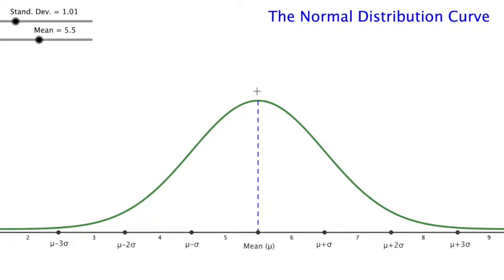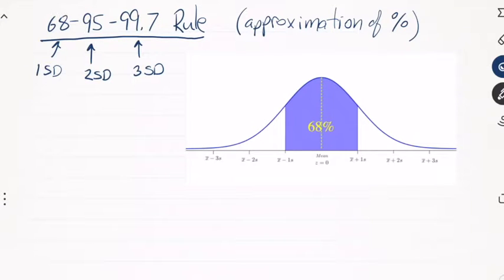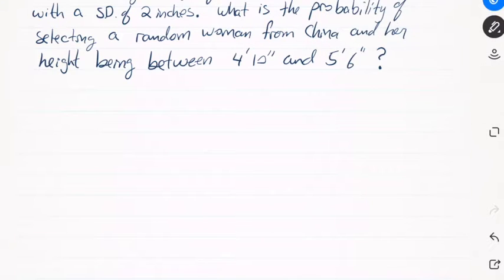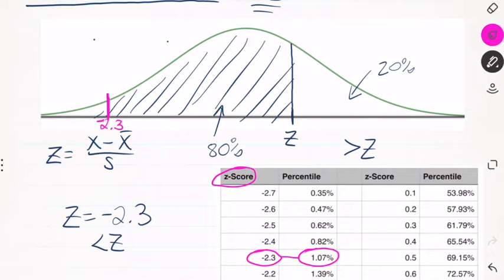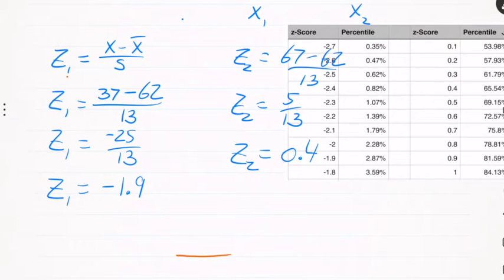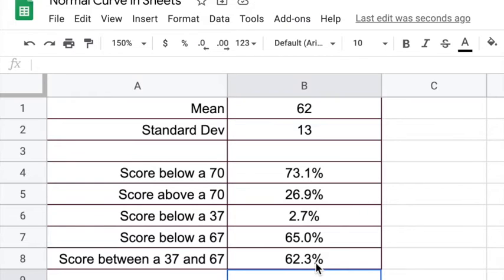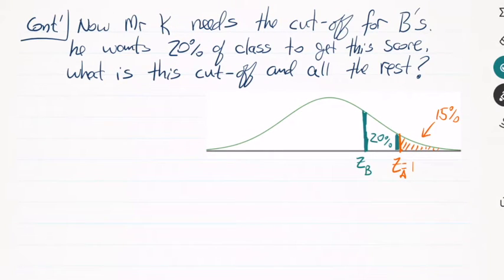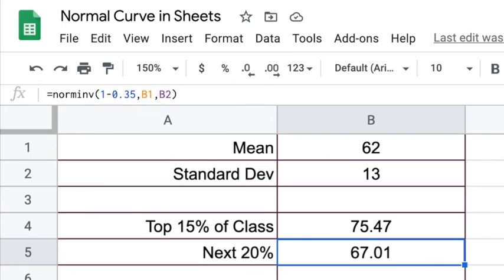MAT 143 2-3A Normal Distribution